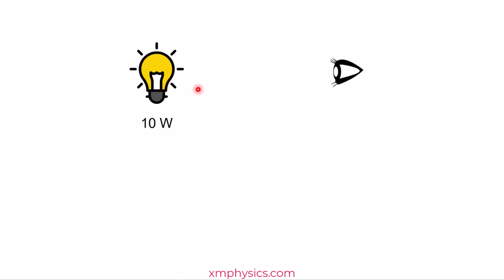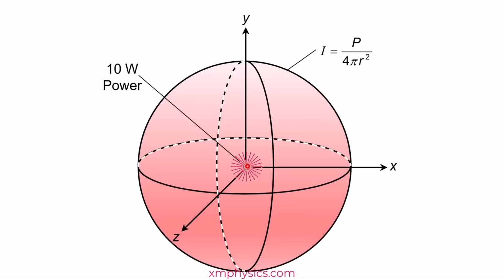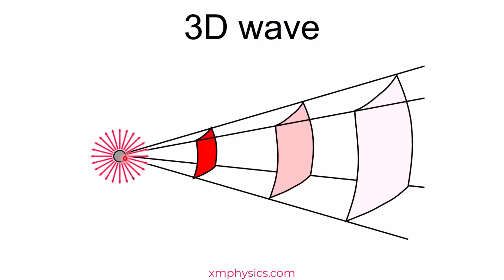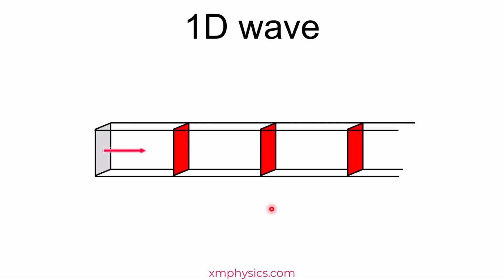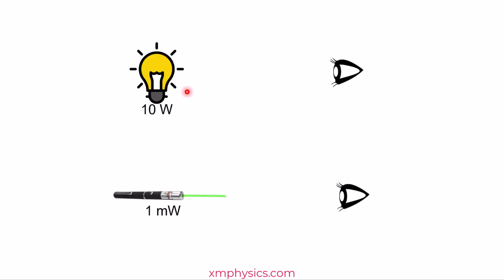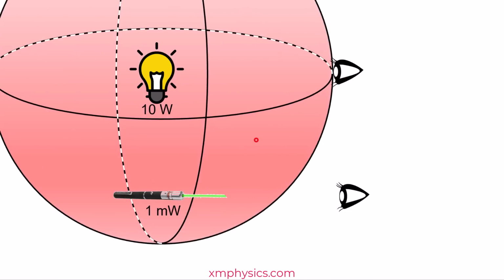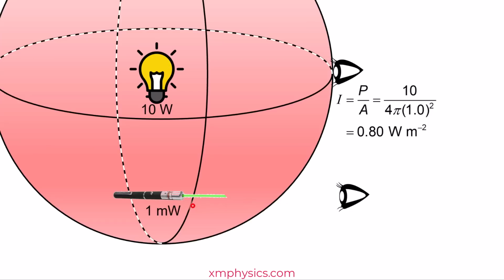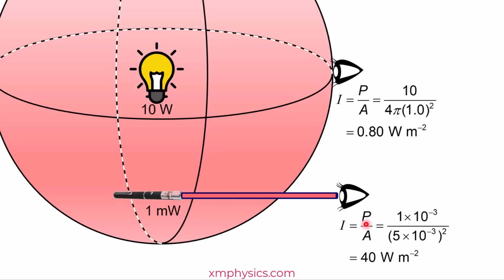9.1.4 Wave Intensity